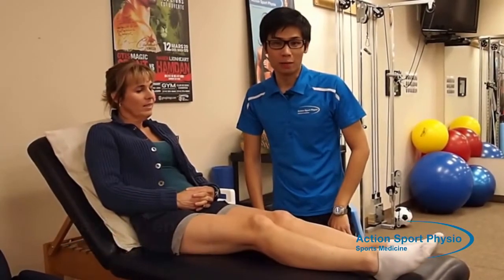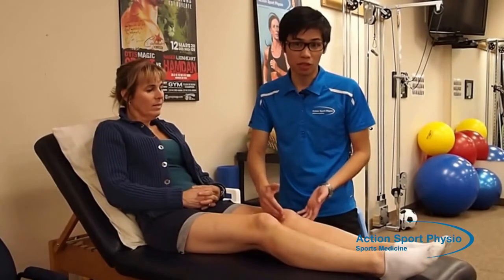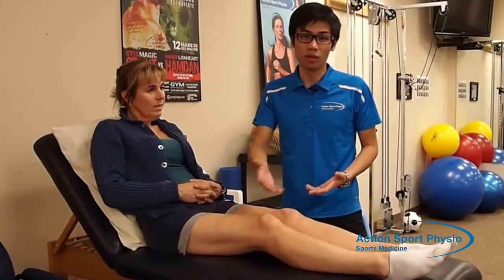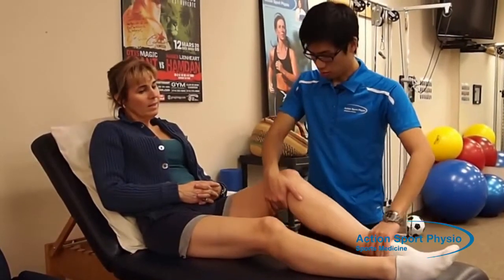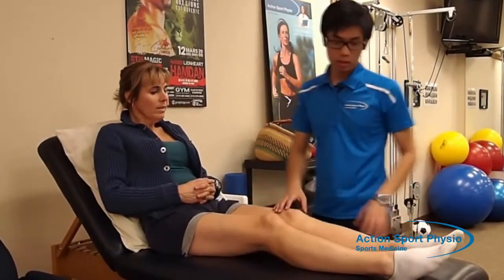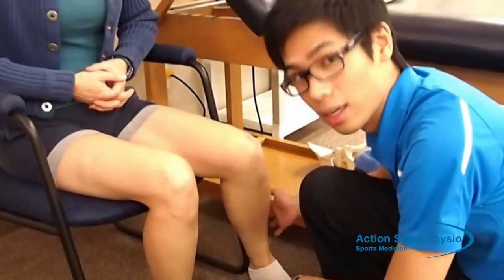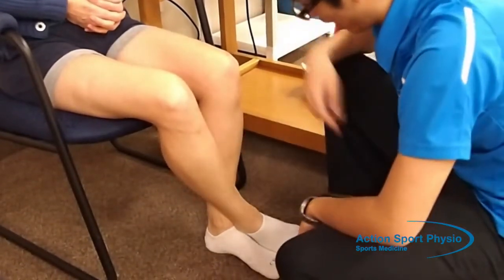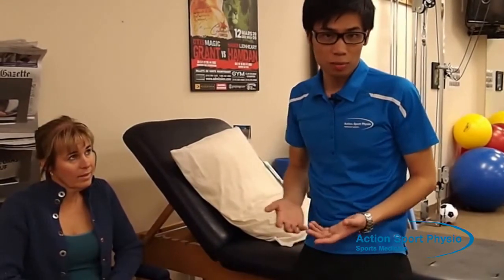Knee osteoarthritis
Knee osteoarthritis is a condition where the natural cushion between your knee joint – the cartilage – begins to thin. The bones will rub much more against each other and it can cause inflammation, pain and reduced range of motion of the knee.